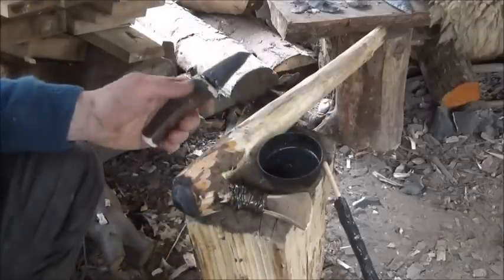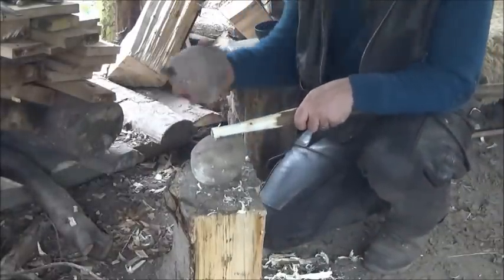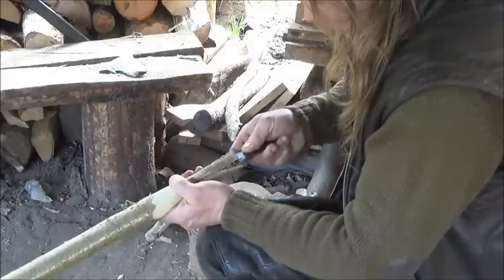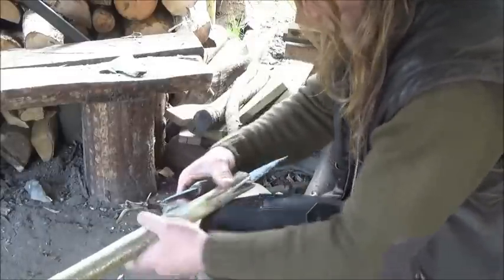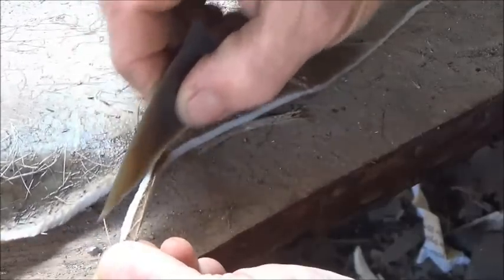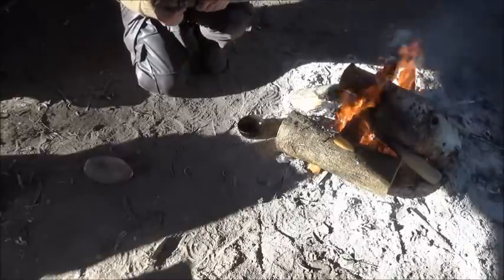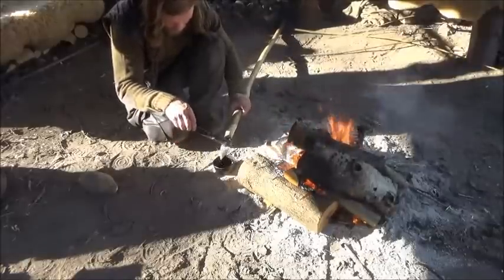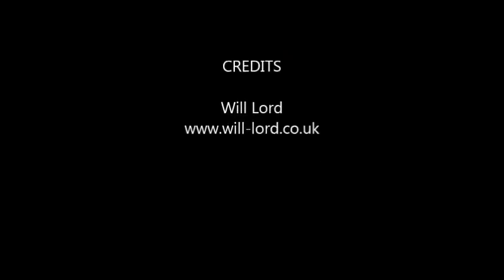halfting a spearhead onto a wooden shaft~1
Using Flint tools to create flint weapons